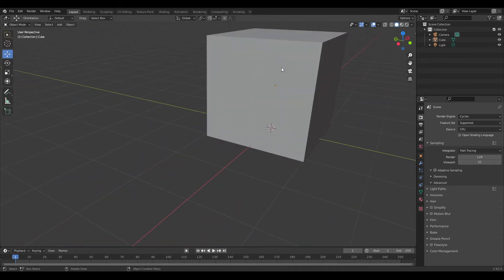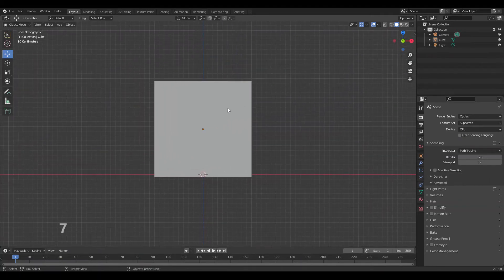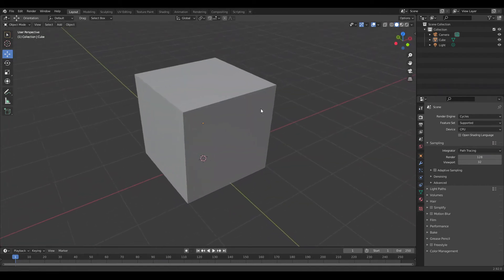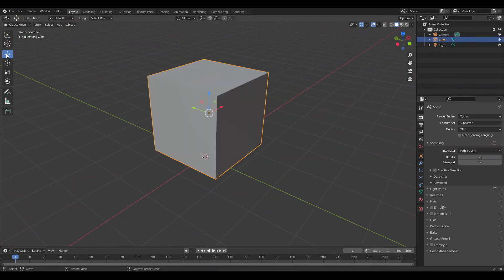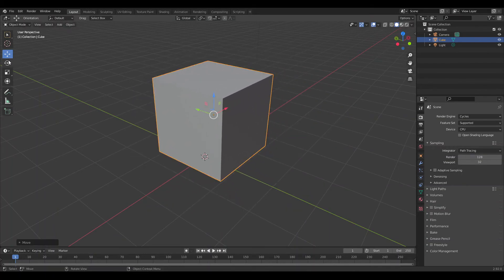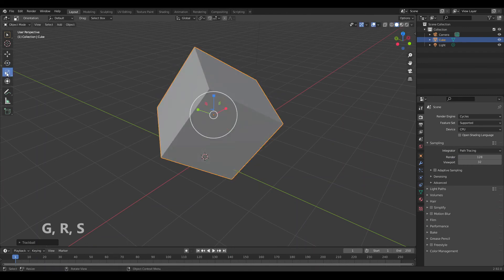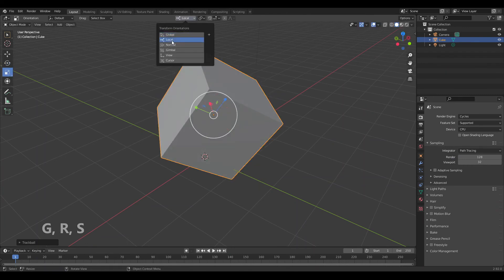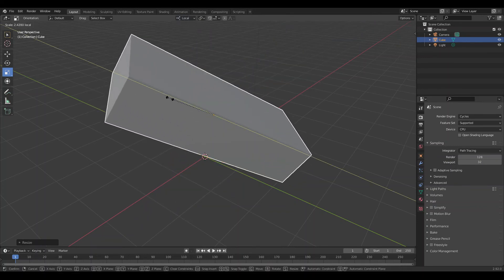How to navigate in the viewport (Blender tutorial)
Blender beginnner series showing you the basics of blender. Learn how to make your first project in blender. Today we are going to show how to navigate in the viewport.